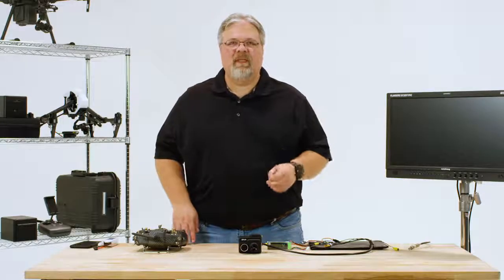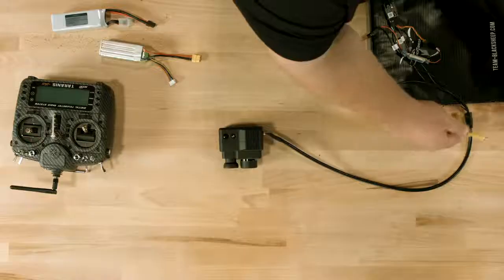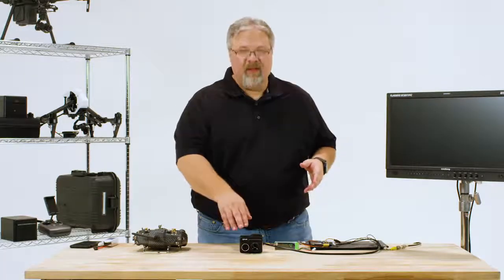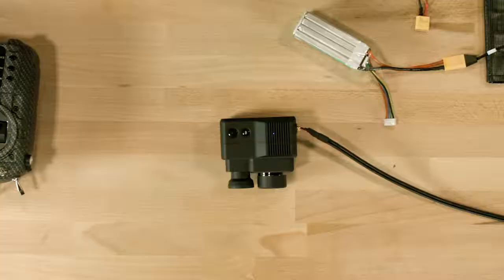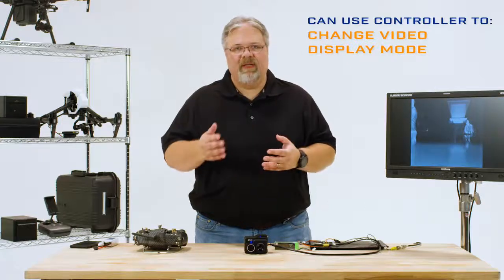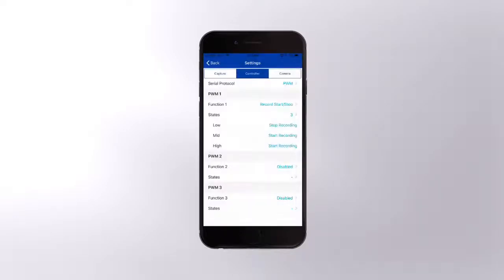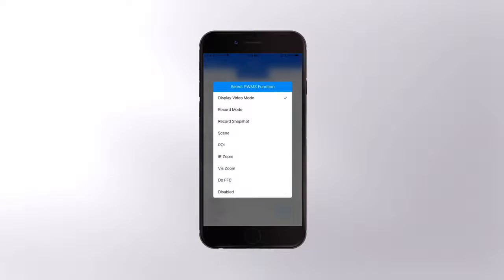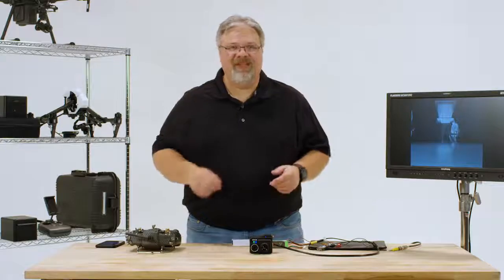FLIR Duo Pro R Installation and Setup